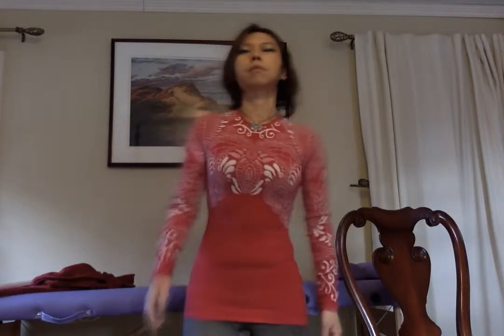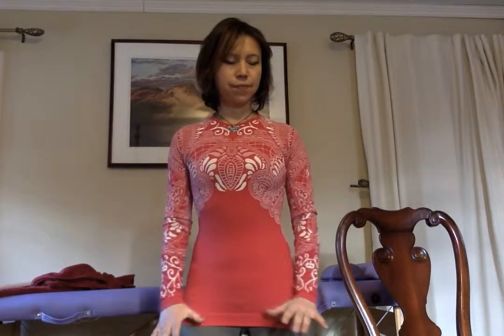How to ground yourself "tree method"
energy normalizer, healer, fun loving entertainer, speaker and event organizer.